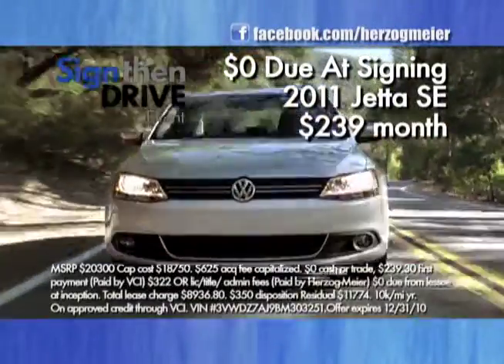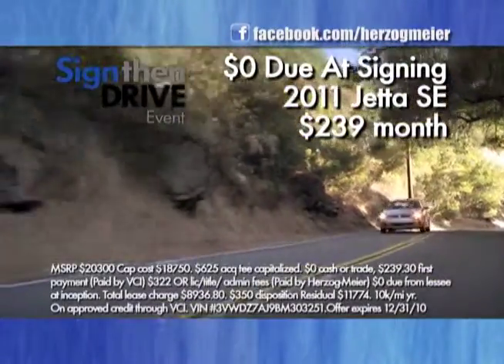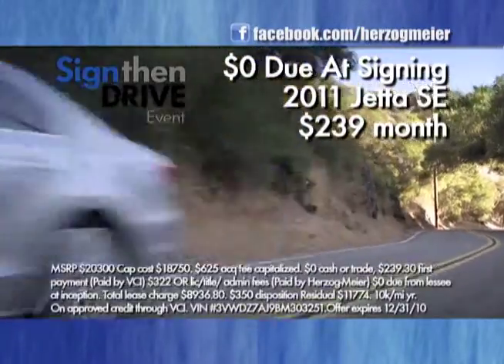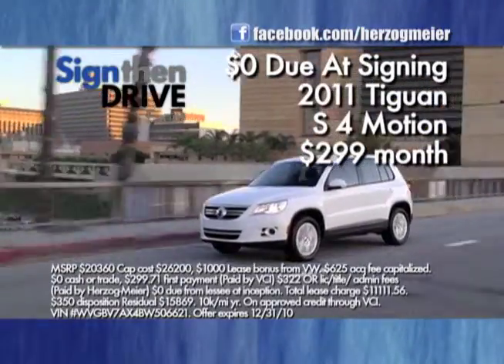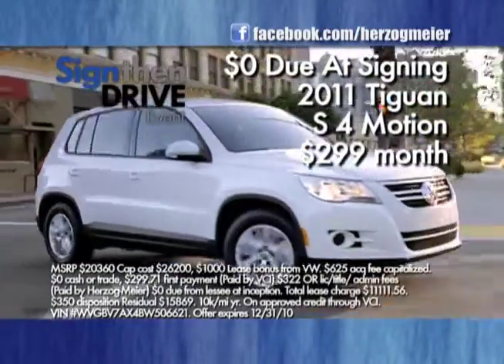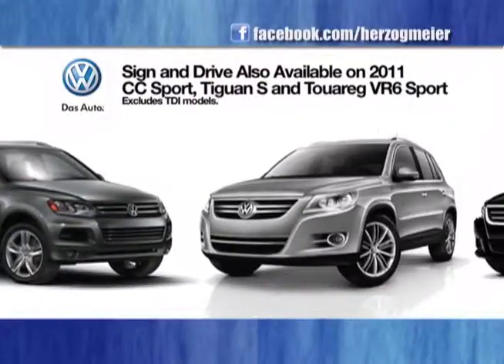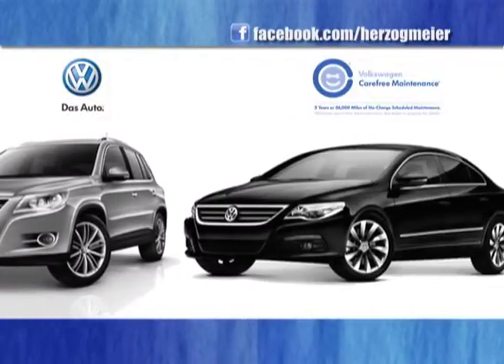HERV40010 11911 30NovVWTV noslate